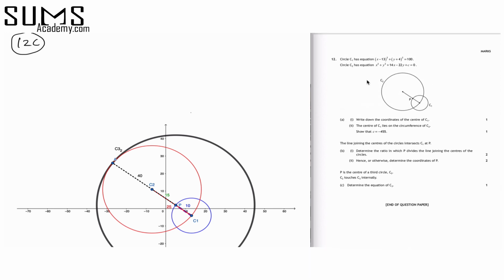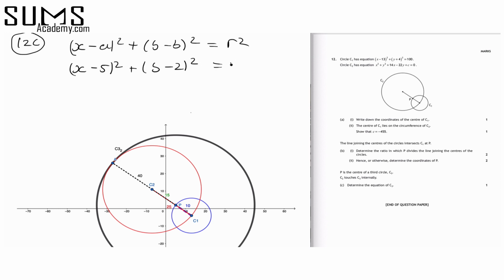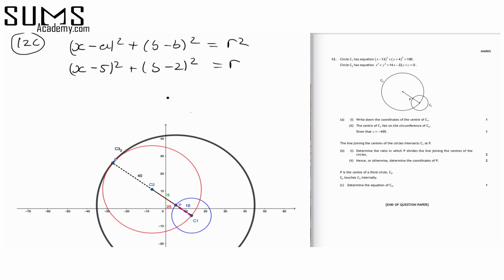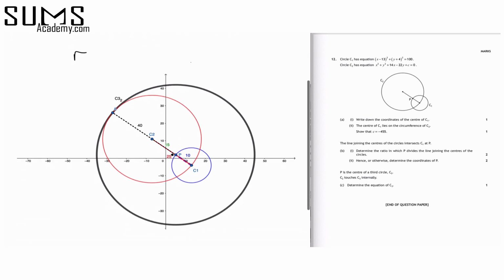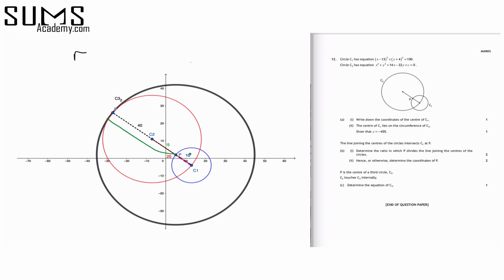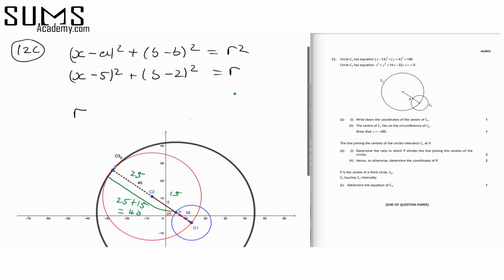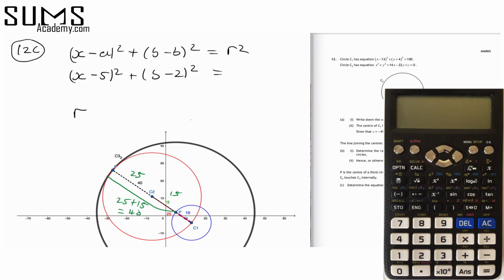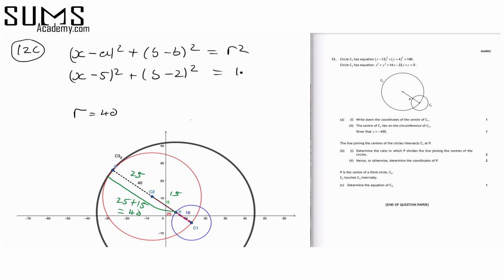2018 Paper2 Solution Q12c CirclesTricky